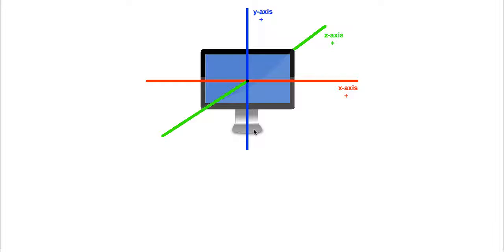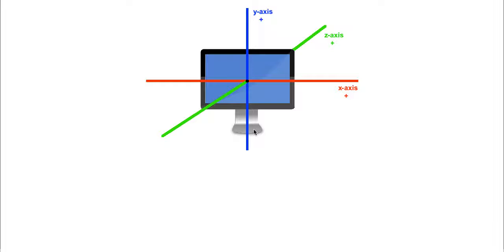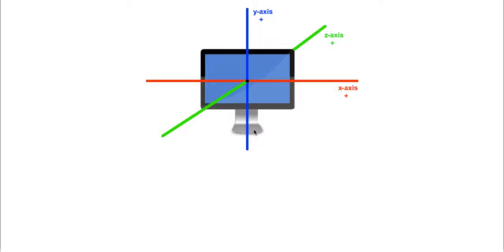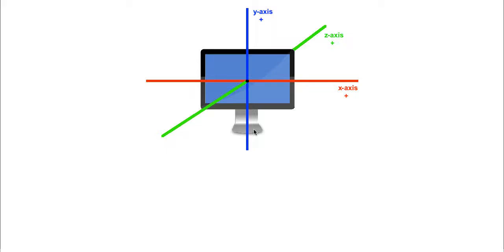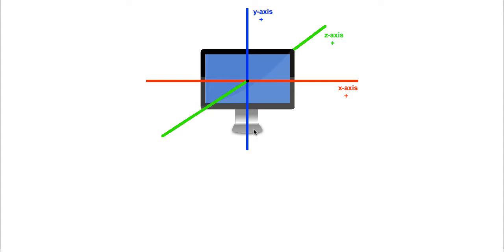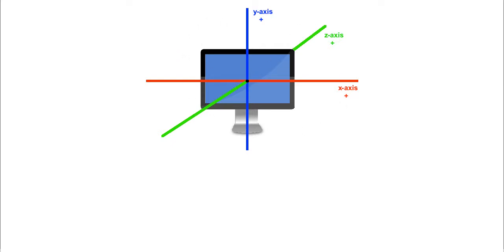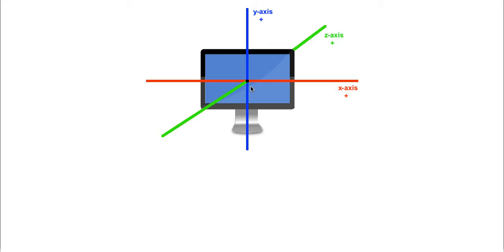Quorum Game Development #30 - Introduction To 3D Games in Quorum